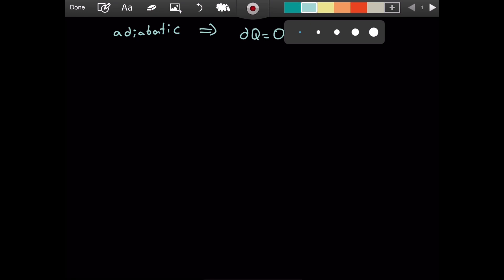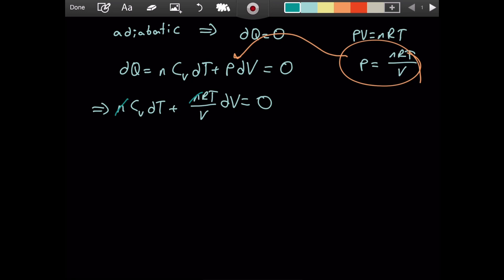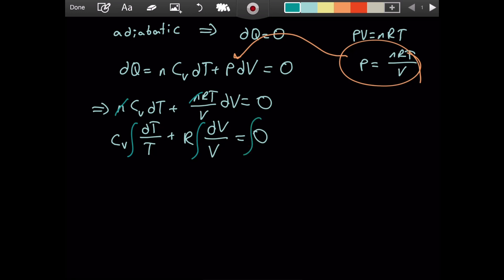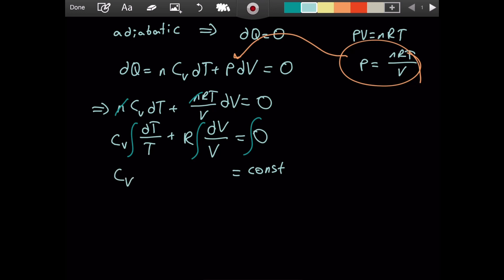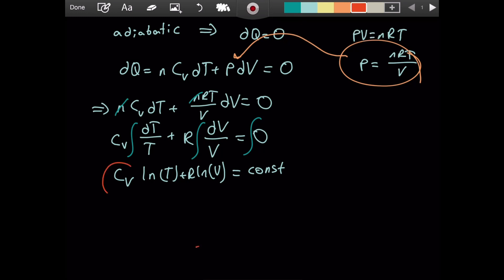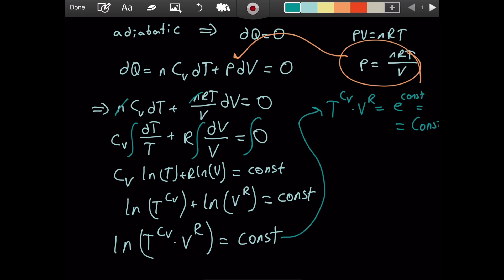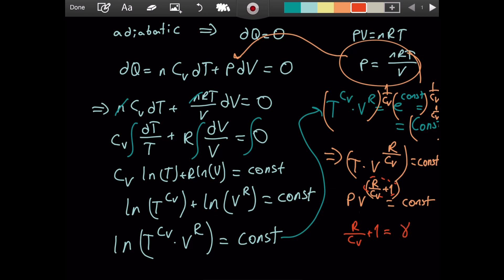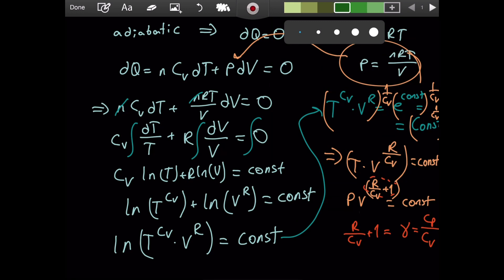Adiabatic Processes Formula Derivation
In this video, I derive the adiabatic process formula.